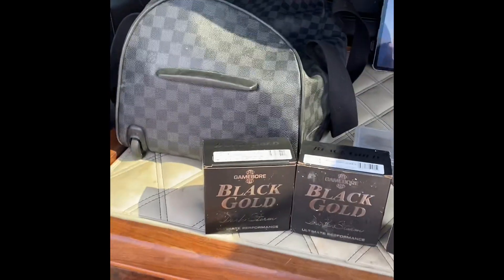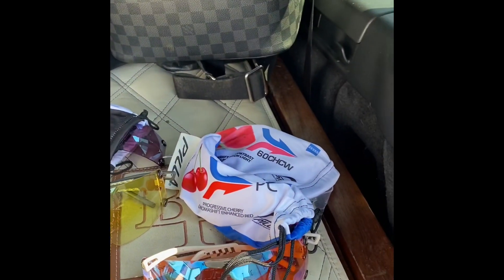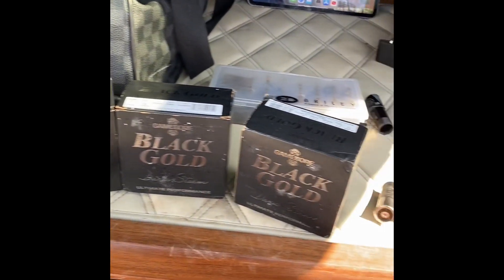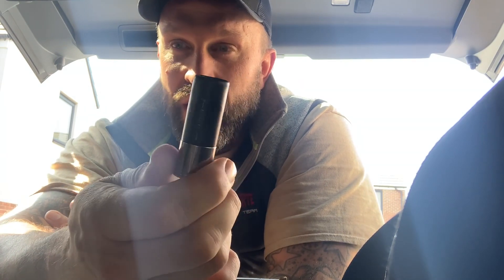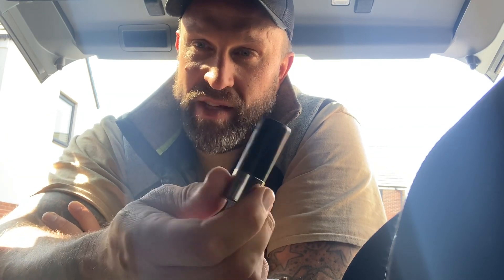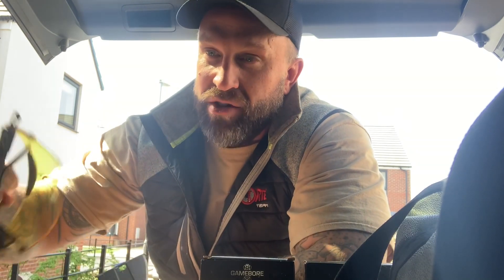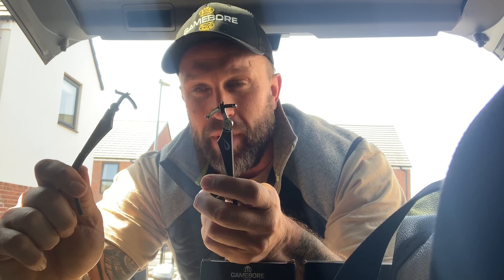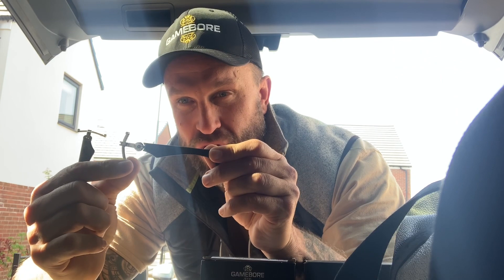World champion clay pigeon shooter Ben Husthwaite goes deeper into his kit bag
After my initial video many asked about my lenses and shot sizes, so here’s a deeper look in my bag